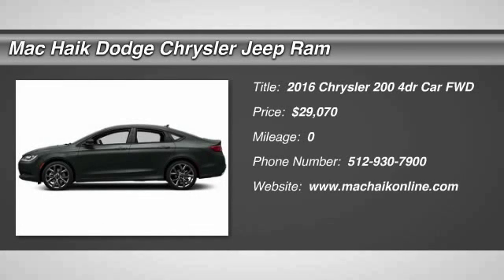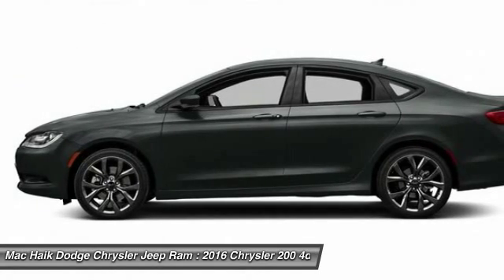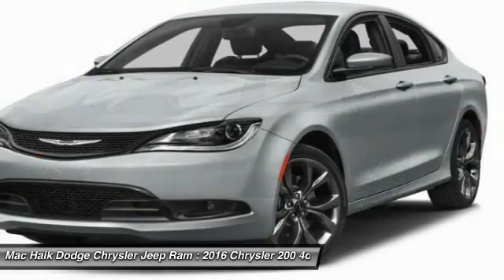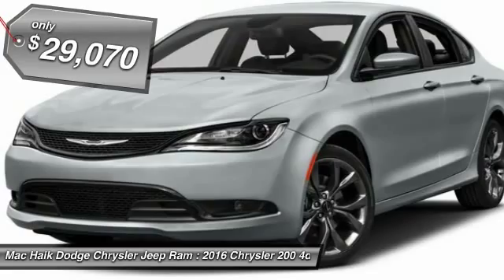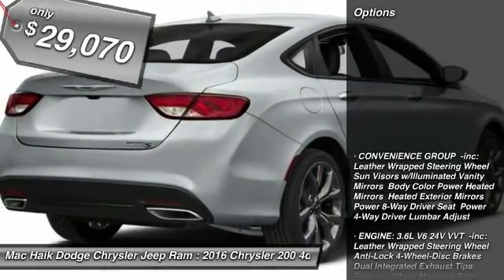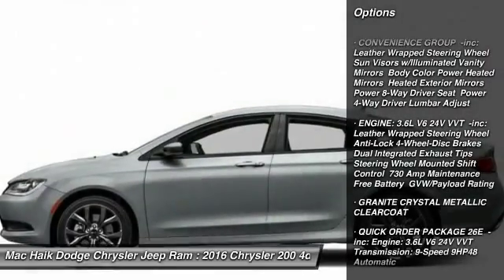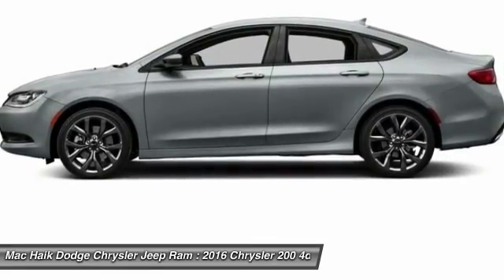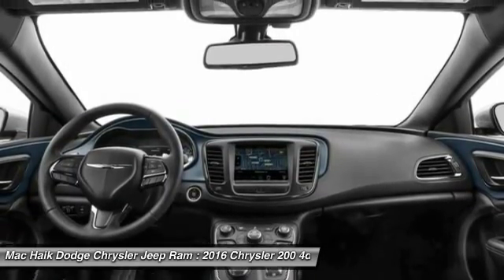2016 Chrysler 200 Temple TX GN138726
2016 Chrysler 200 Limited - $29070

5255 I H 35 South